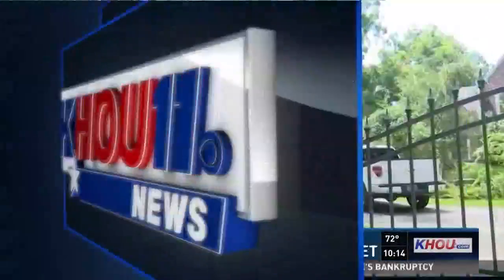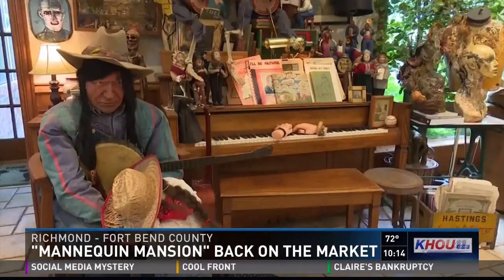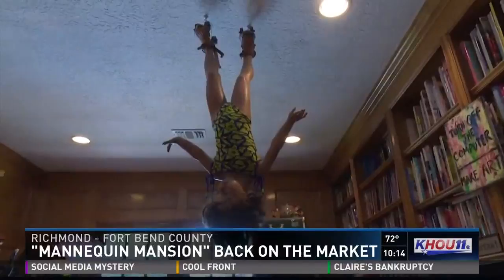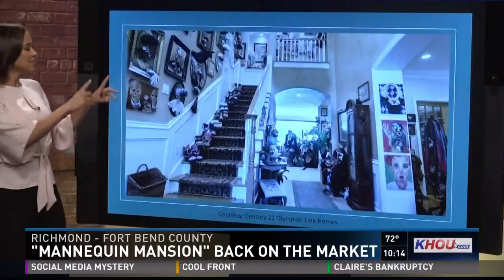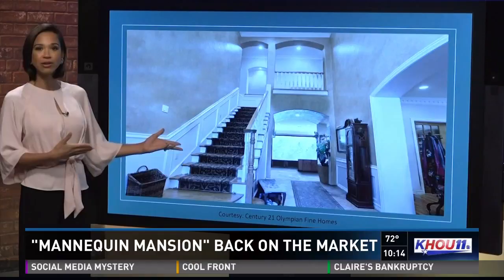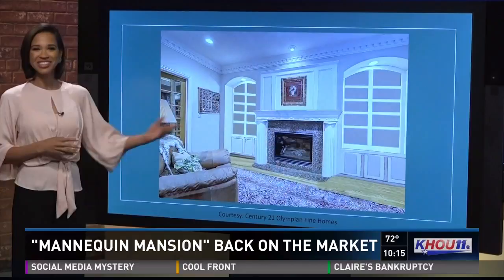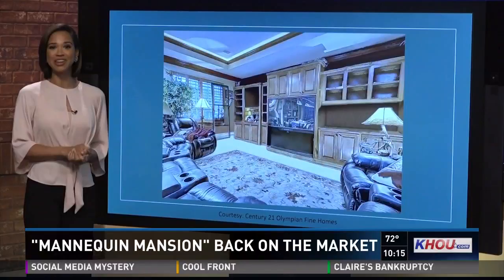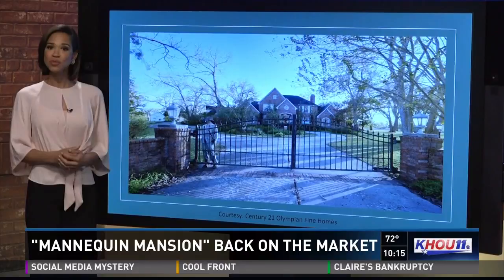'Mannequin Mansion' back on the market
A home in Richmond filled with mannequins is back on the market.